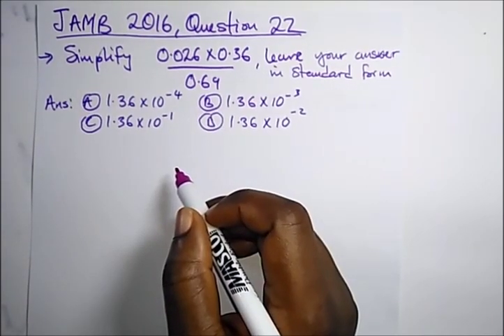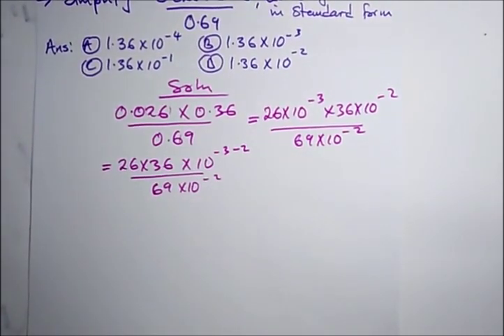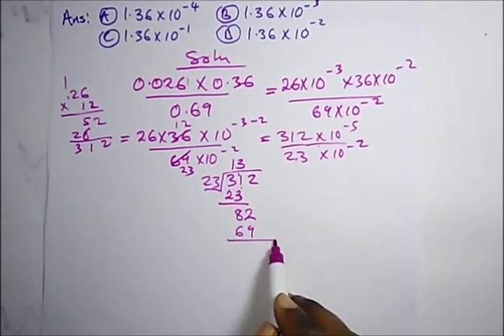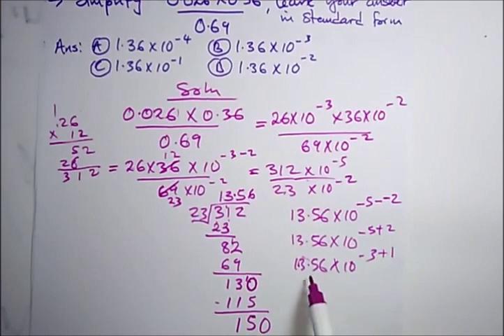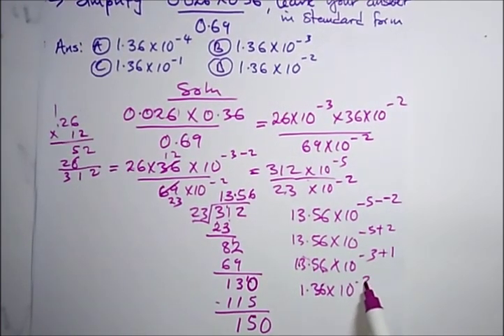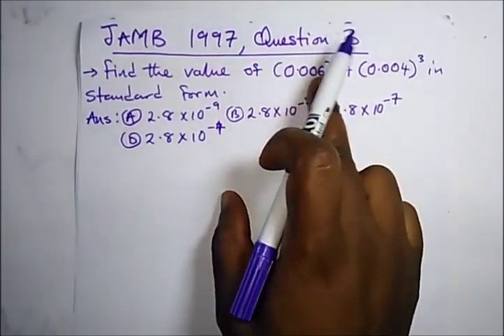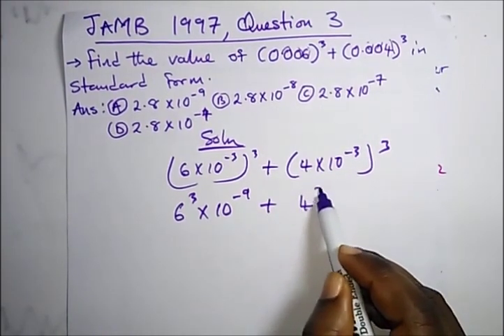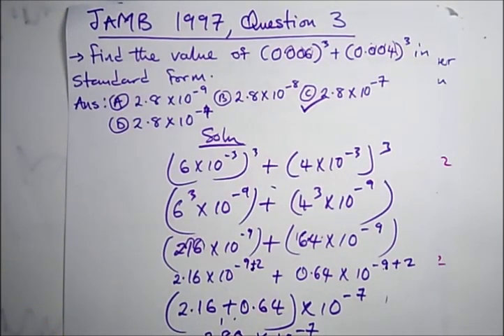JAMB Past Questions on Standard Form